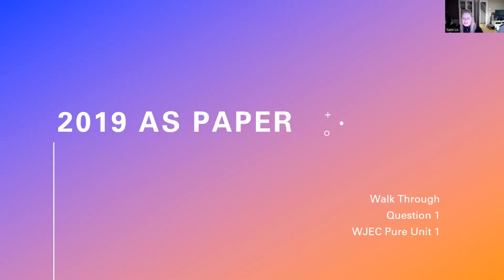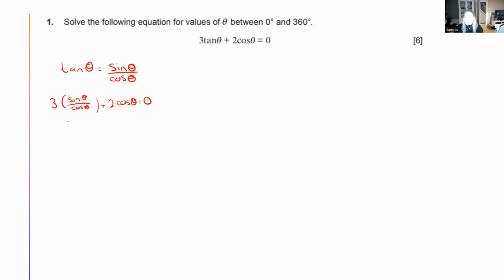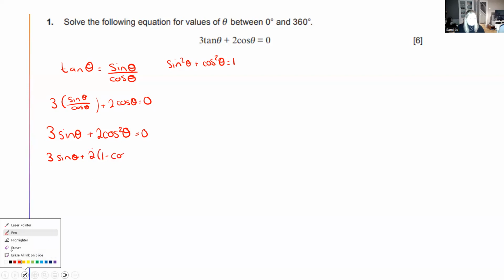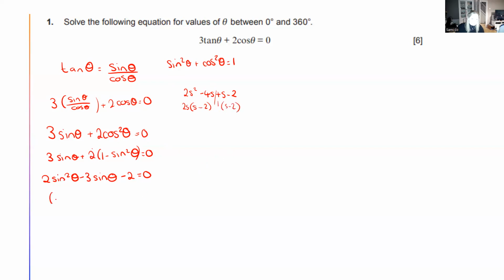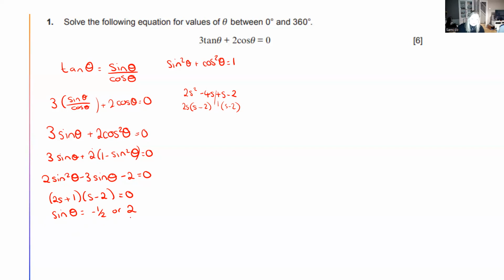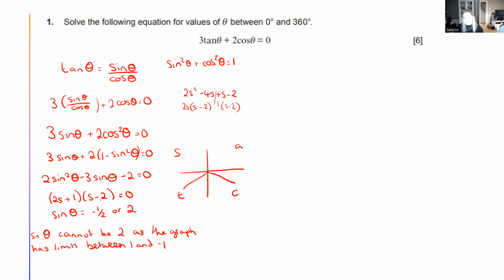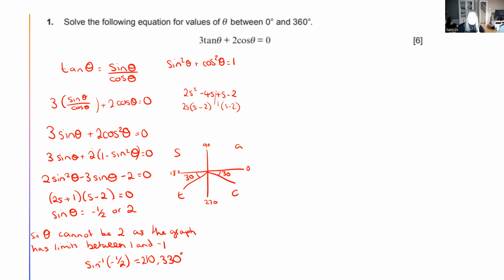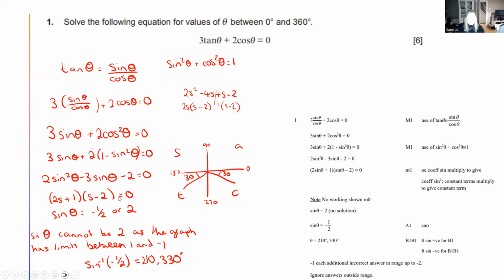2019 AS Paper u1 q1 - Trig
Question 1 focusing on trig identities and solving with them.